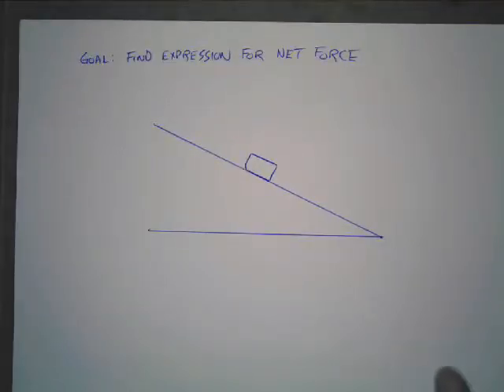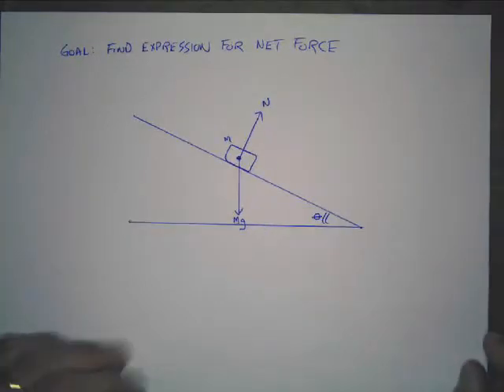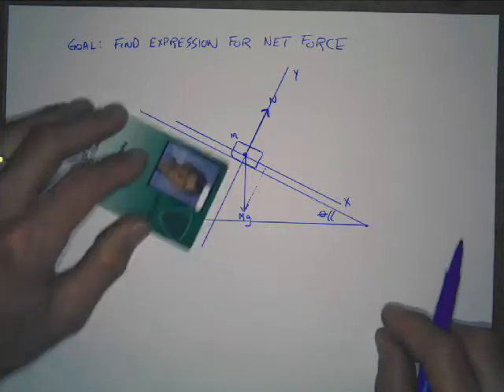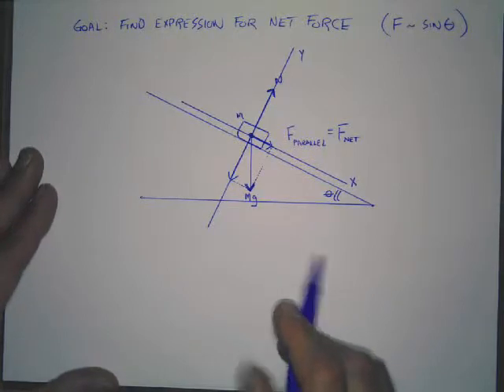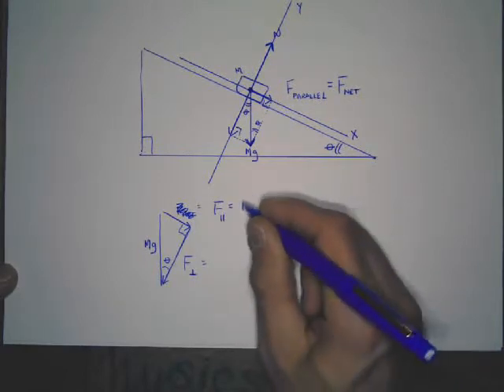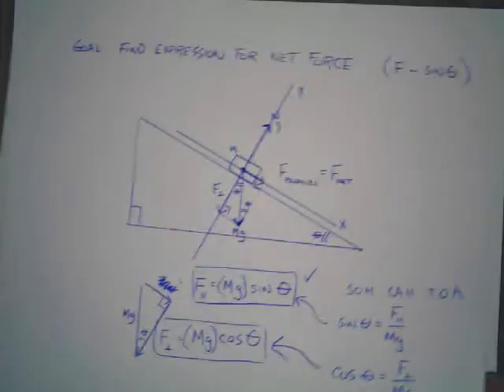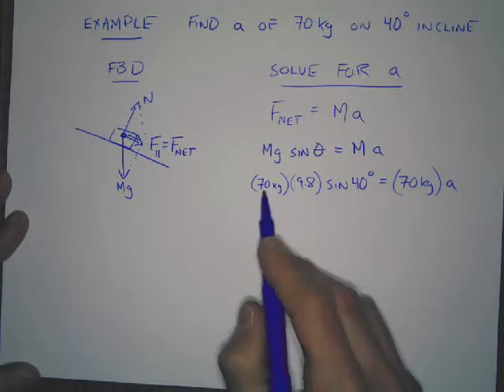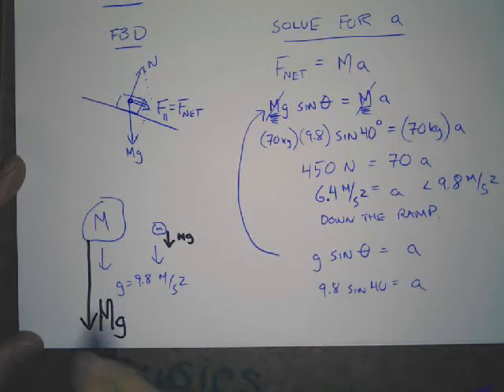Physics of Inclined Planes